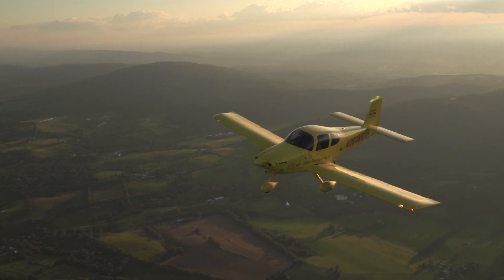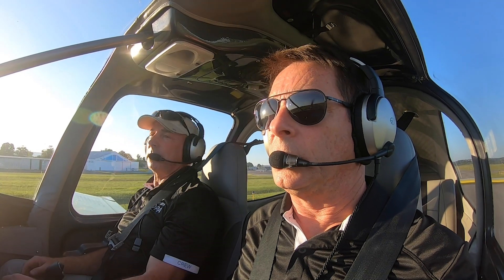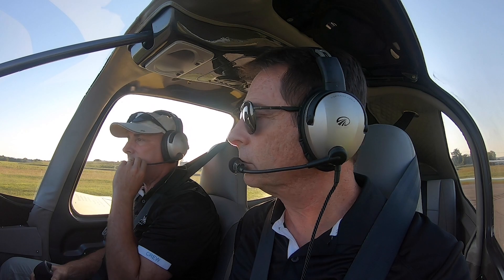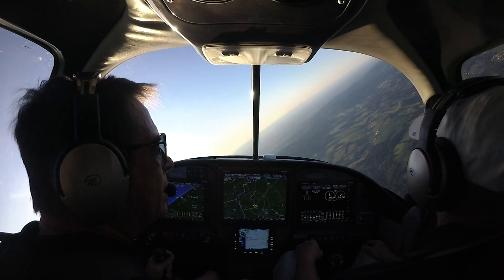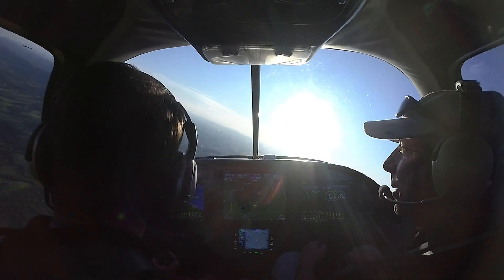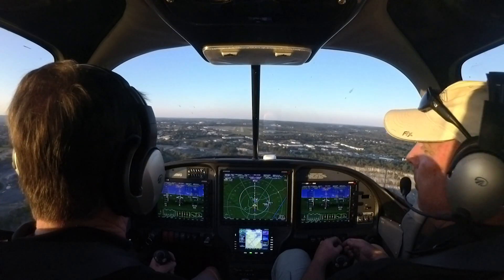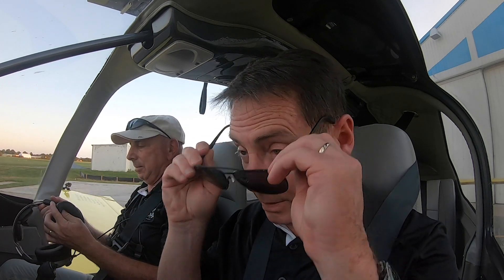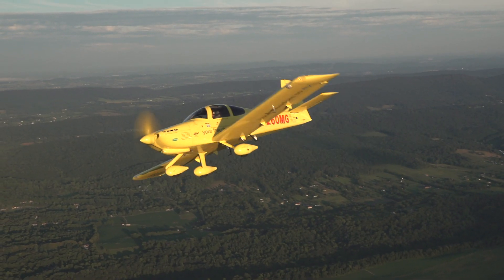What it's like to fly the AOPA Sweepstakes RV-10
AOPA's Dave Hirschman introduces Tom Haines to the AOPA Sweepstakes RV-10.